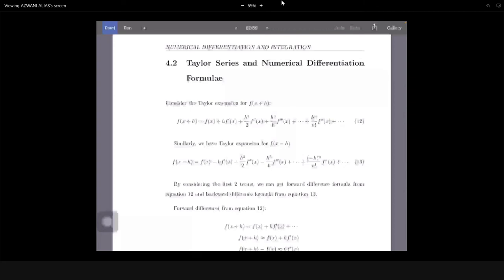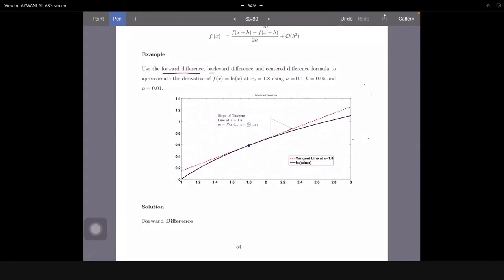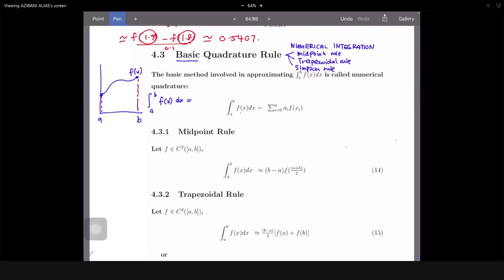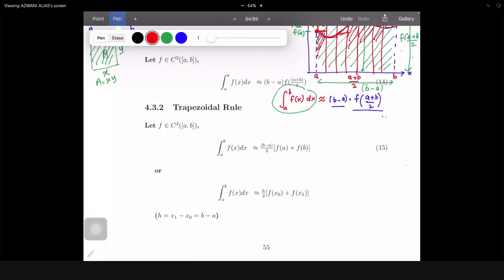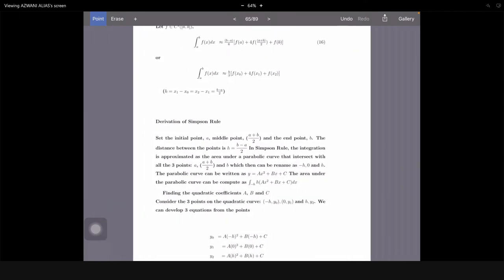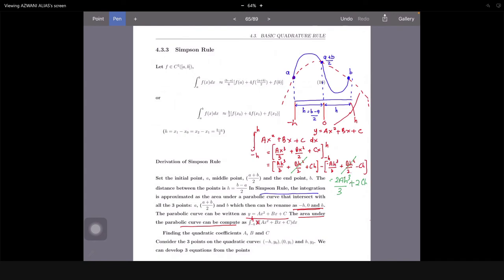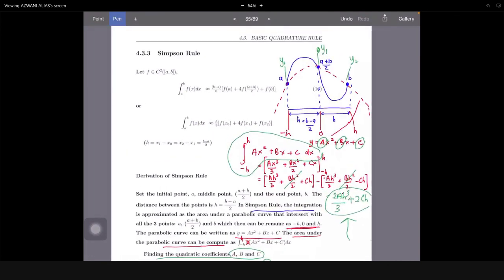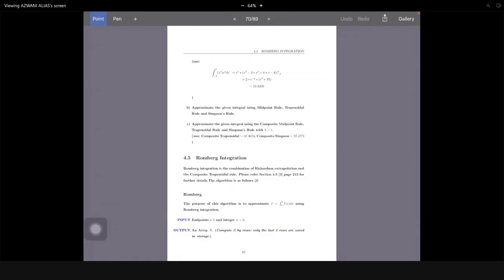MTK3300 (12) | 20220509 | AZWANI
12TH CLASS
TUESDAY MAY 9
11AM - 12PM
TUESDAY HOLIDAY - NO CLASS
NUMERICAL ANALYSIS
ANALISIS BERANGKA